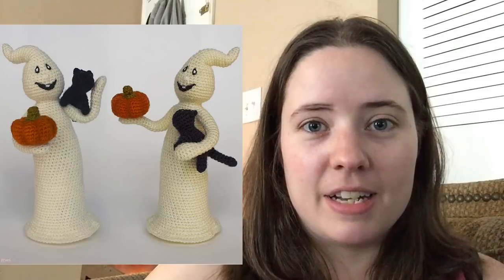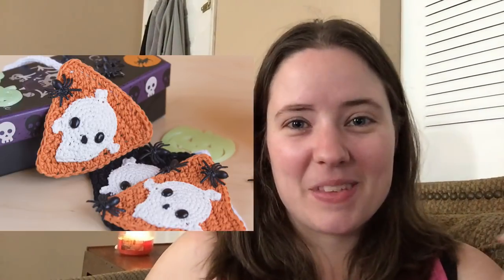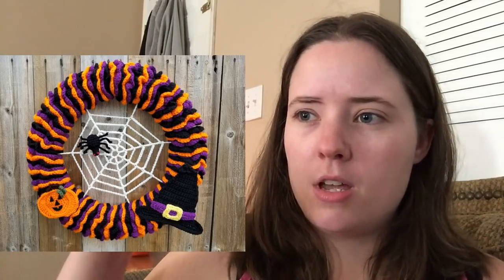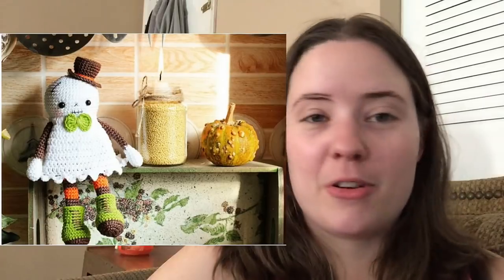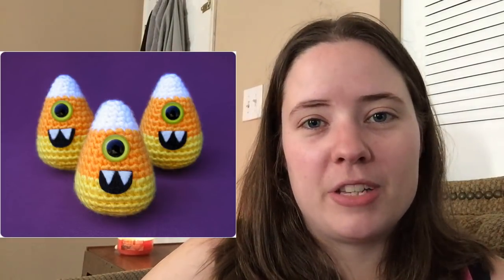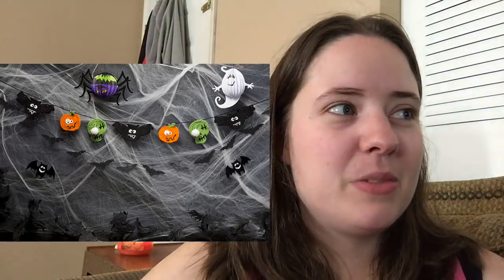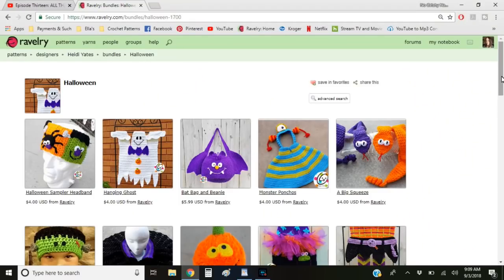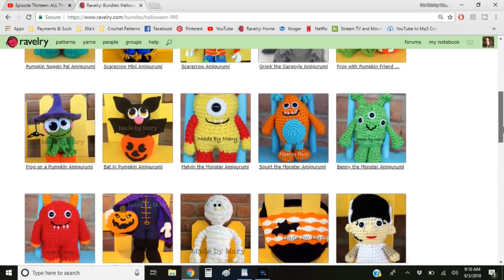Halloween Crochet Pattern Round-Up!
Halloween Granny Square Blanket by Maria's Blue Crayon (PAID PDF, FREE ON SITE)